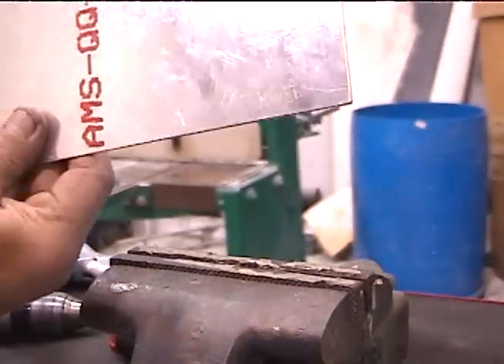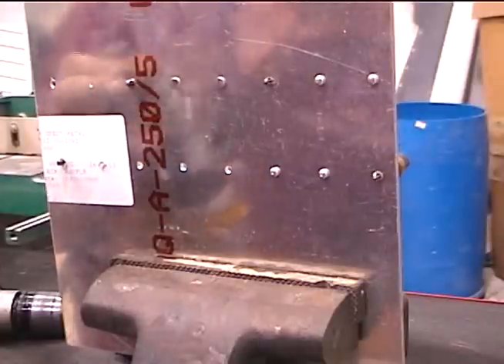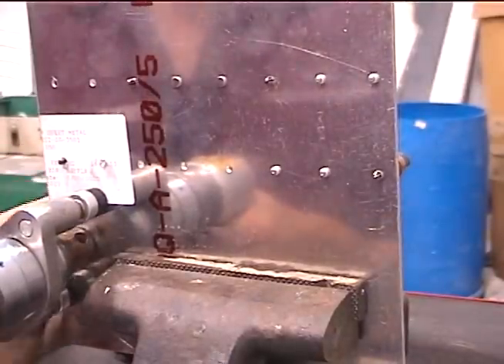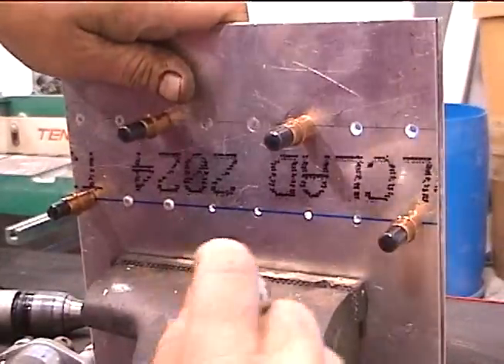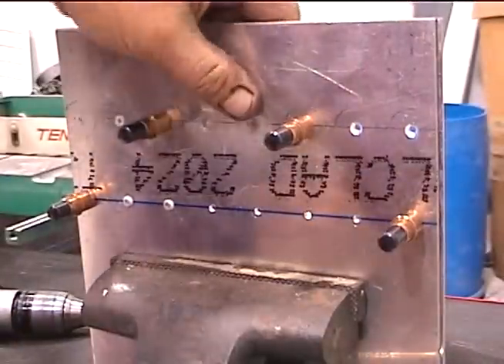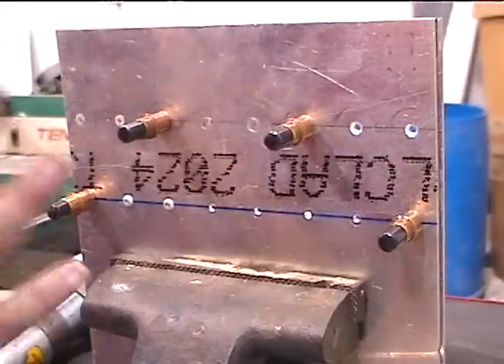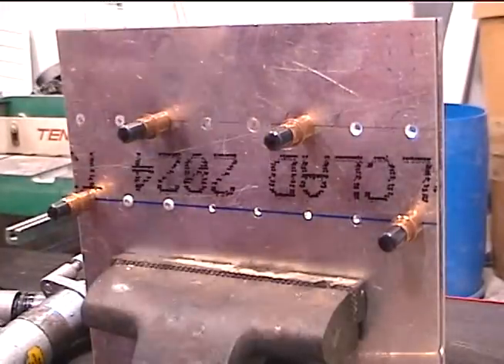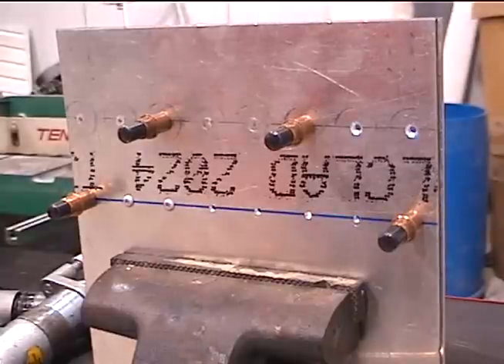Rivet Shaving 101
A brief snippet of an instructional video of how to do basic aircraft sheetmetal.